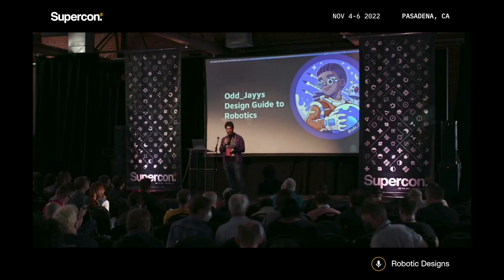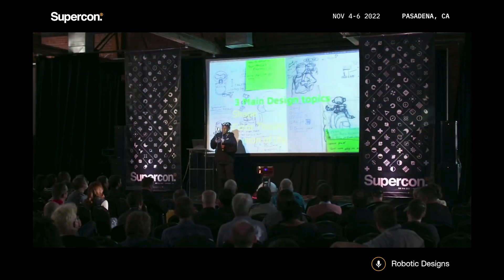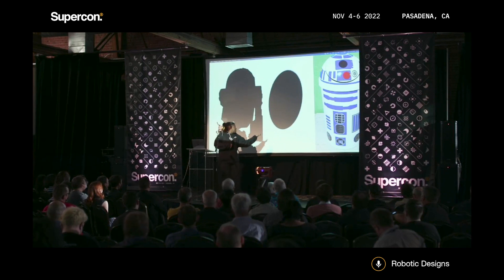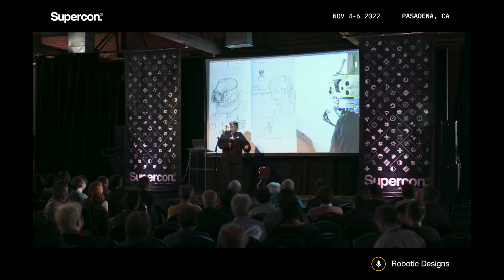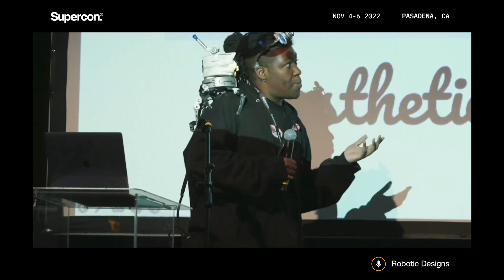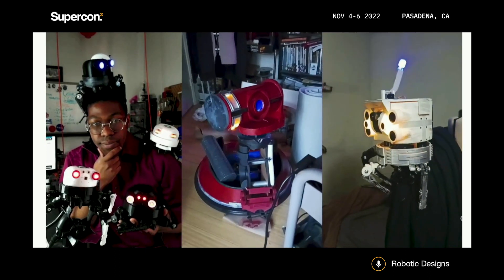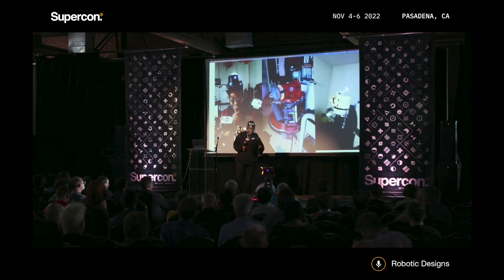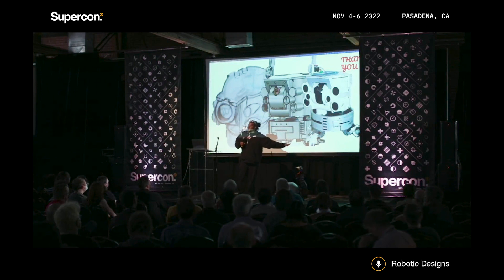Supercon 2022: [Jorvon Moss] Gives His Robots A Soul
How do you approach your robot designs? [Jorvon 'Odd-Jayy' Moss] starts by thinking what kinds of emotions he wants his robots to evoke, and then he applies his art training to make them match. [Odd-Jayy]'s robots are catchy in a way that many robot designs aren't, and they routinely go viral online. What are his secrets to success?